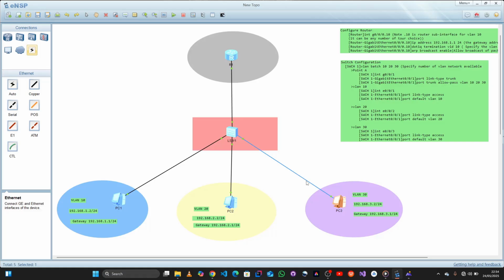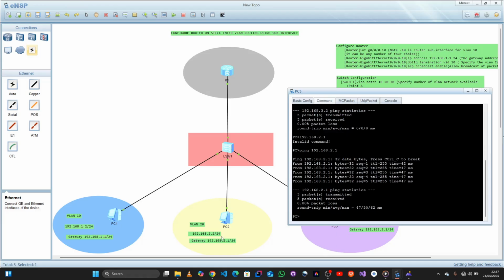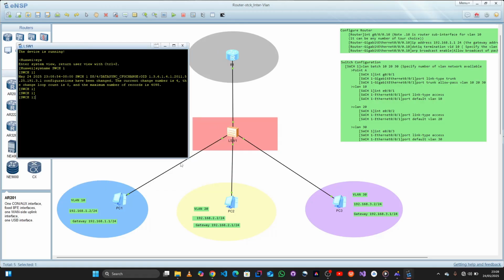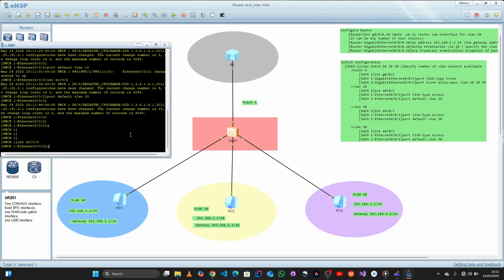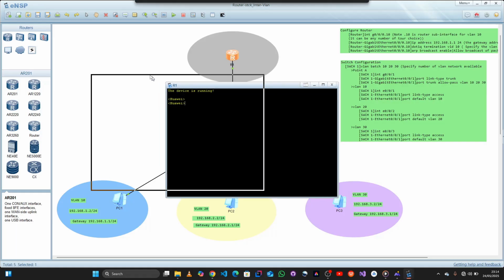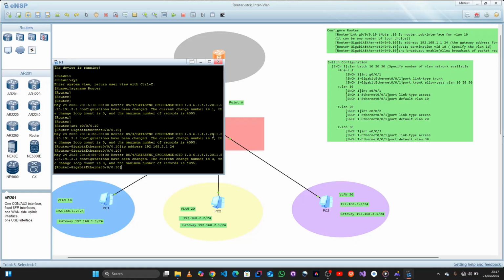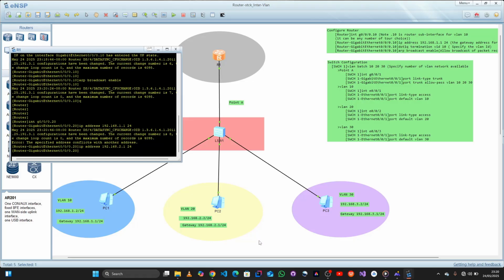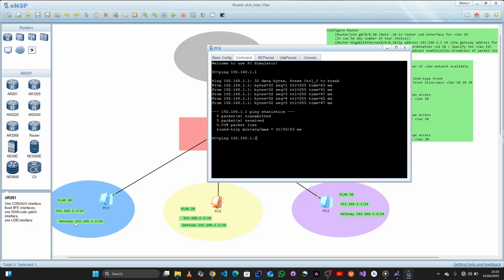🚀 Router-on- stick Inter-VLAN Routing Configuration on Huawei eNSP | Connect VLANs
Learn how to configure Inter-VLAN routing using a router, switch, and PCs in Huawei eNSP — step-by-step! 🔥
In this hands-on tutorial, we guide you through building a complete lab topology to enable communication between multiple VLANs using Router-on-a-Stick (RoS) configuration. Ideal for students, HCIA/CCNA candidates, and network lab enthusiasts!

🎯 What You’ll Learn in This Video:

✅ VLAN Basics Recap

✅ How Inter-VLAN Routing Works

✅ Setting up VLANs on Huawei Switch

✅ Configuring Sub-Interfaces on Huawei Router

✅ Assigning PCs to Different VLANs

✅ Testing Communication Between VLANs

🛠 Lab Topology Used:

🖥 PCs in Different VLANs

📶 One Layer 2 Switch

🌐 One Router Configured for Inter-VLAN Routing

Simulated using Huawei eNSP (Enterprise Network Simulation Platform)

📌 Chapters:
0:00 – Intro & Overview
1:25 – VLAN Concepts Refresher
3:15 – Topology Design in eNSP
6:45 – VLAN & Port Configuration on Switch
10:20 – Sub-interface Setup on Router
13:00 – PC IP Configuration & Testing
15:30 – Final Thoughts & Tips

👨‍🎓 Perfect For:

Networking Students (HCIA/CCNA)

IT Lab Practice

Beginners learning Inter-VLAN Routing

Anyone using Huawei eNSP